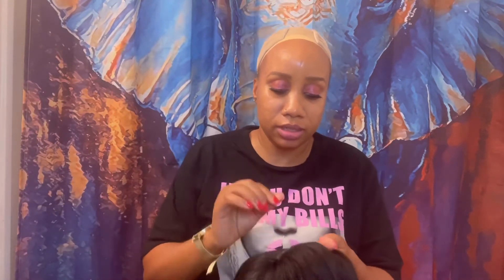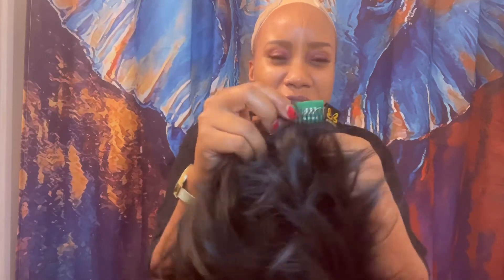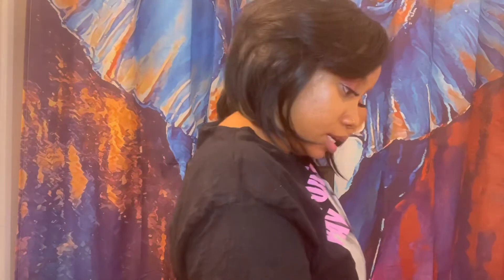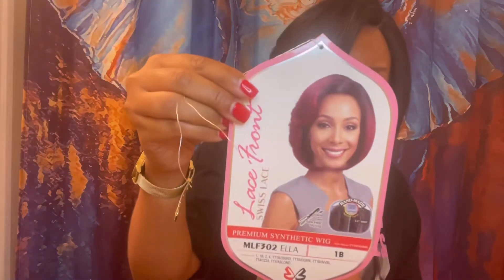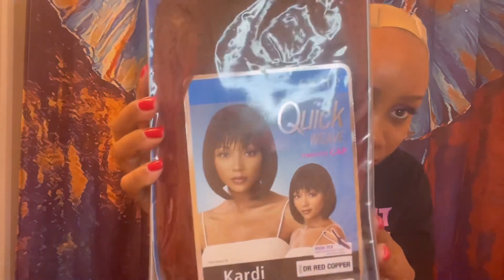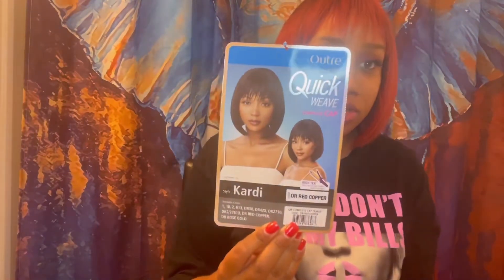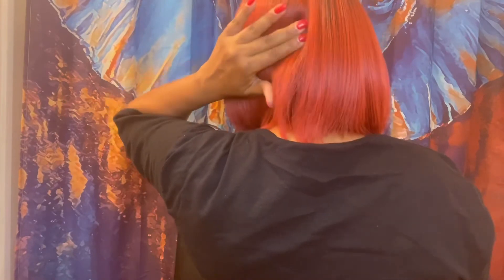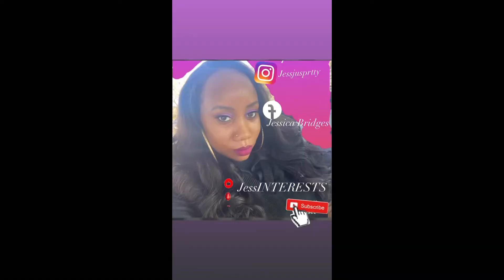Fall Bob Wigs , Affordable under 20$ Bobs. Outre Kardi wig, Bobbie Boss Ella wig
Outre Kardi

Bobbie Boss Ella